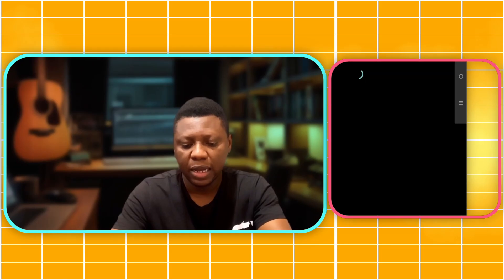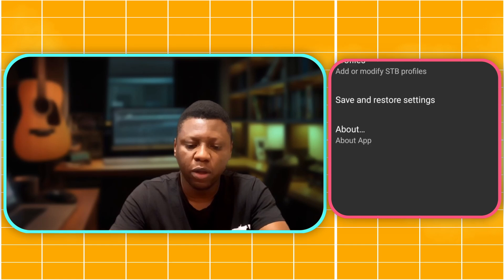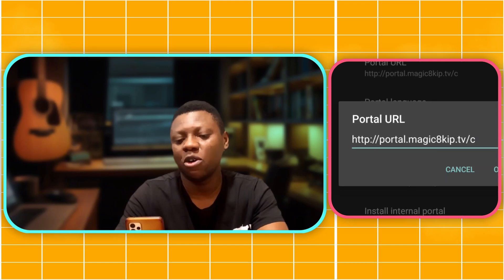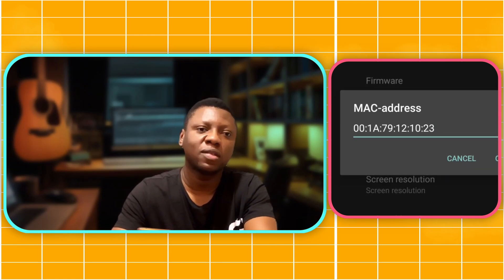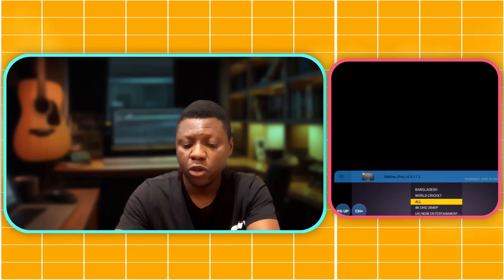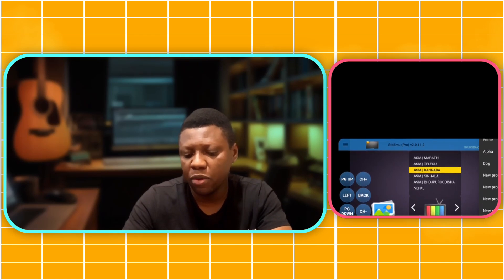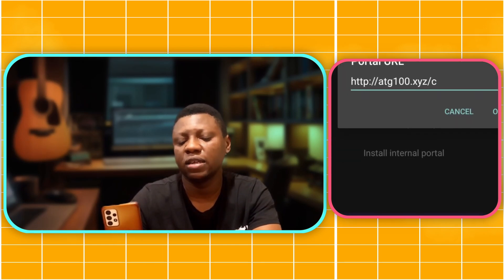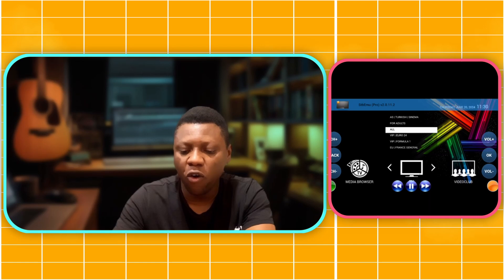Euro 2024 Best Stb Codes Channels To Watch All Your Matches and Many More!😯🫡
These shared codes are the best for sports channels and many more!